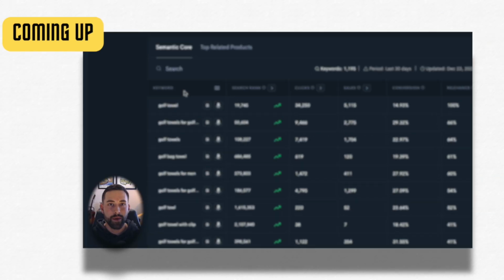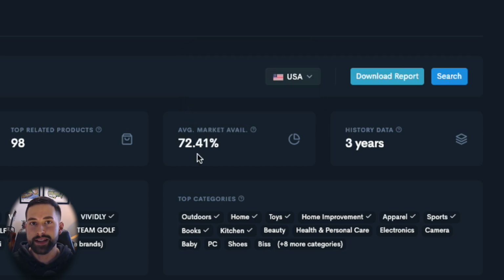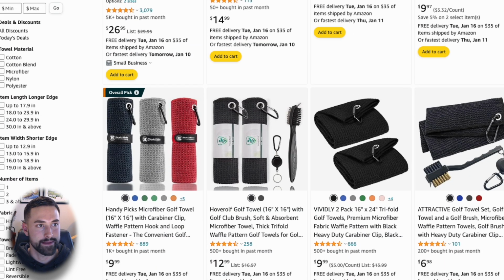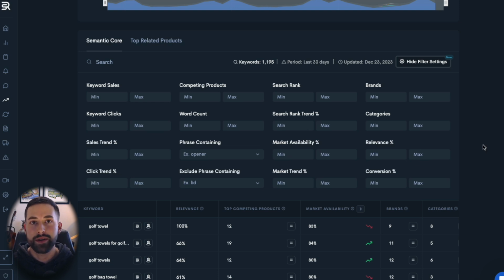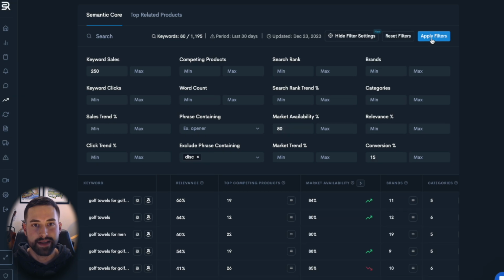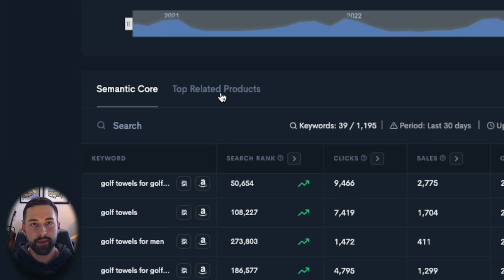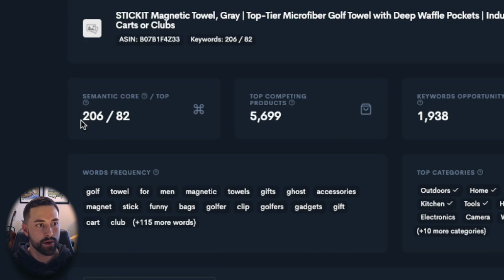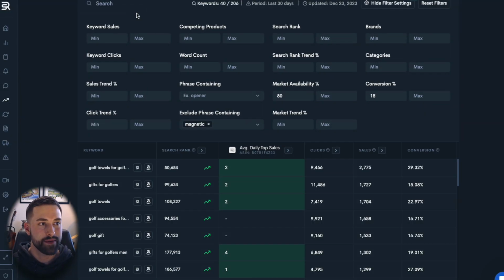How To Find TOP Ranking Keywords For Amazon Listings & PPC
Sellerise Keyword Hunter & Re-Ranker Pro tools help you find the best keywords for advertising campaigns and optimizing your listing. In this tutorial, I will show you how to use both of these tools, using one of my current Amazon products, to maximize my Amazon sales potential and boost my product ranking.

⏲ TIMESTAMPS ⏲
0:00 Amazon Listing & PPC Keyword Optimization Strategy
0:26 Sellerise Keyword Hunter Pro
5:25 Filter Settings
8:32 How I Select Keywords
8:49 Sellerise Keyword Re-Ranker Pro
13:33 Get 10% Off Sellerise!
13:57 End Screen

📢 IMPORTANT INFORMATION 📢